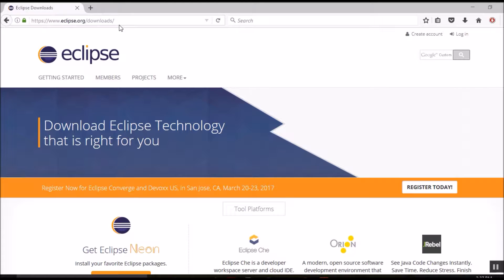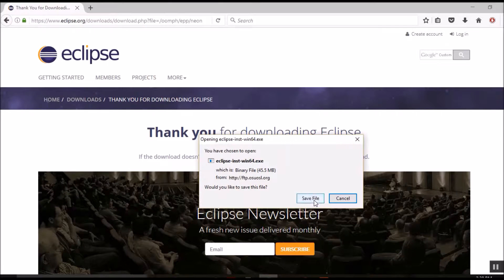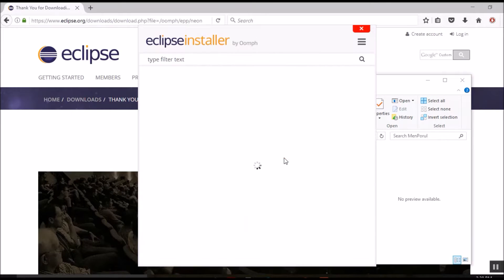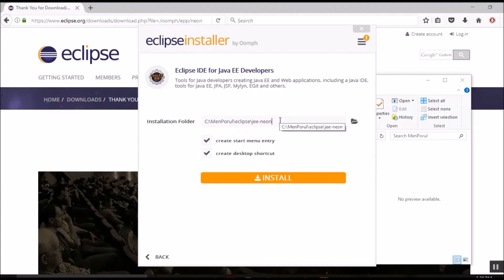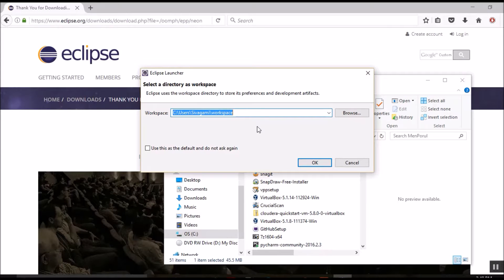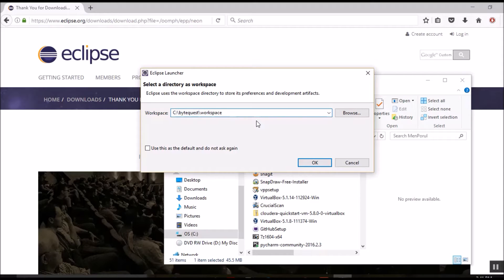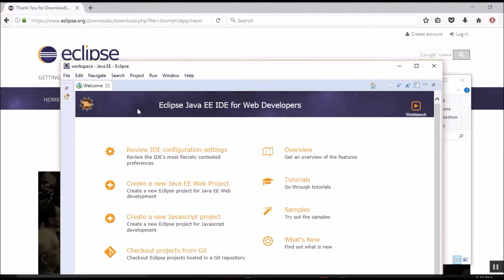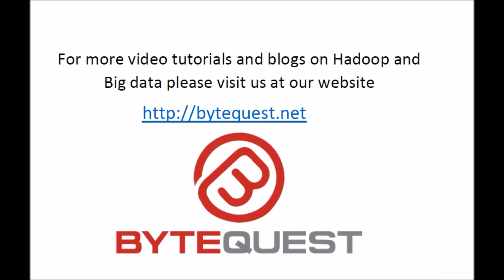Install Eclipse With Maven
This video tutorial demonstrates on how to install Eclipse IDE for developing java projects with Maven.

It's part of the blogpost - Building a Mapreduce project with Maven and Eclipse

For more video tutorials and blogs on Hadoop and Big Data please